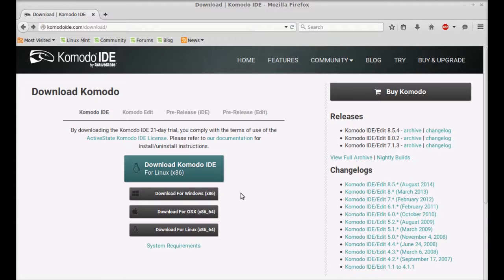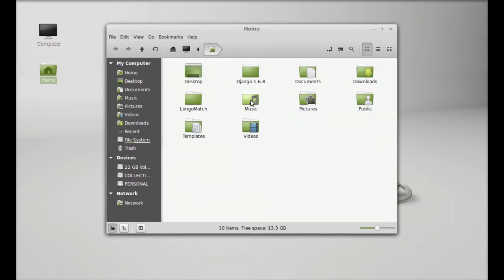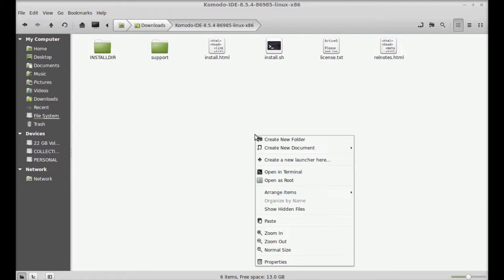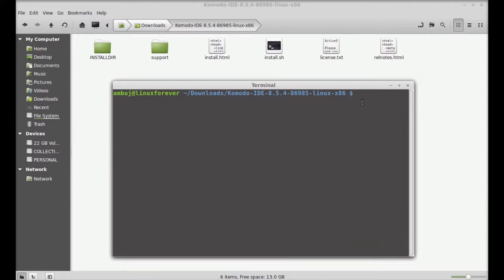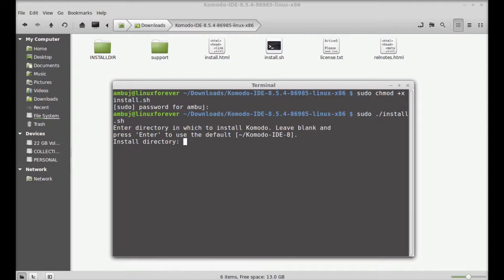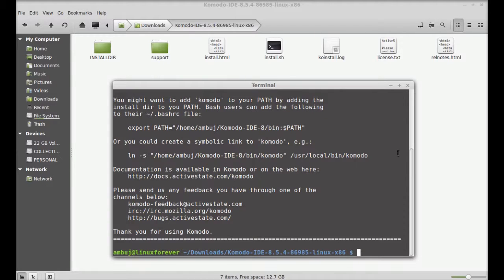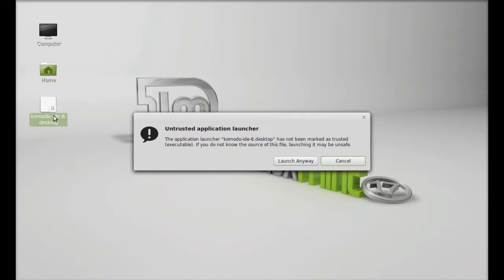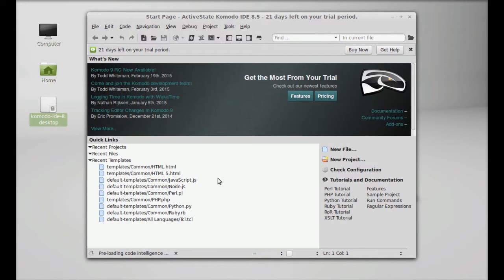How to install Komodo IDE in Linux Mint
How to install Komodo IDE in Linux Mint (Comes with 21-days free trail):